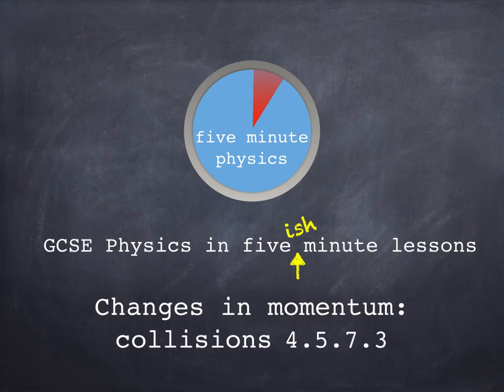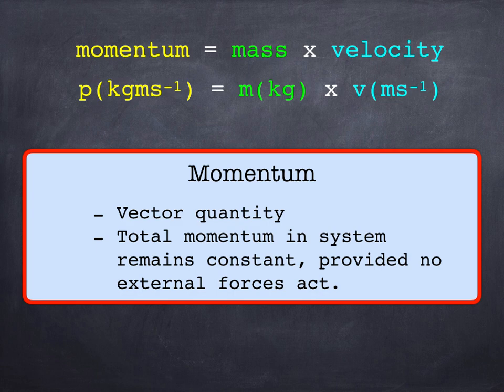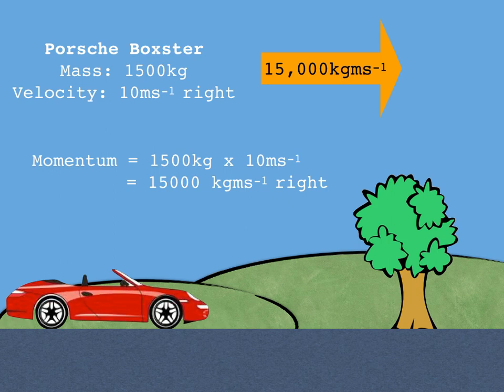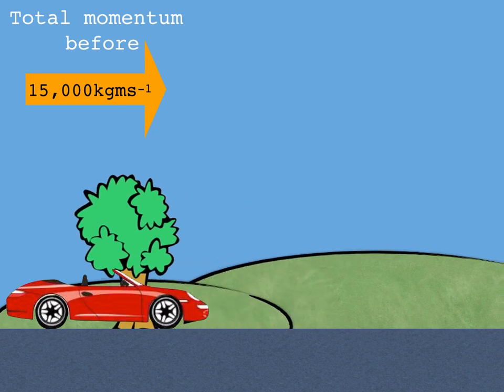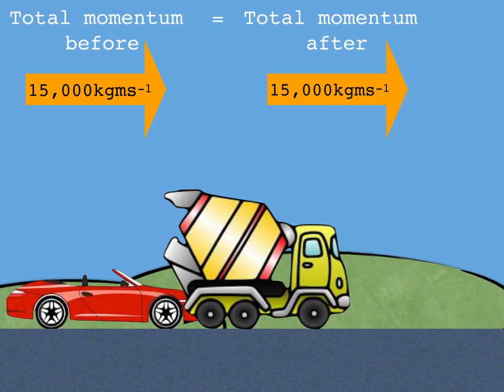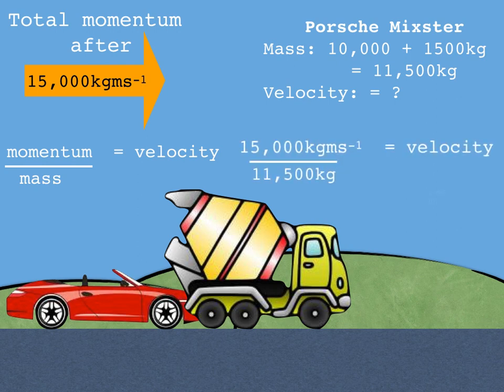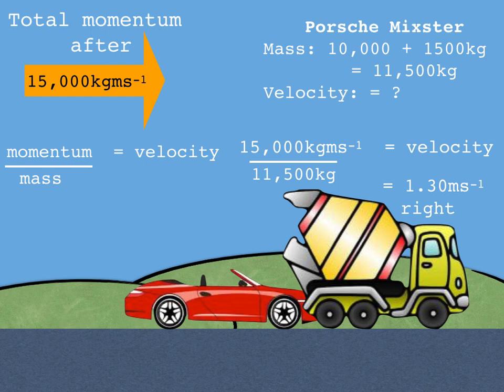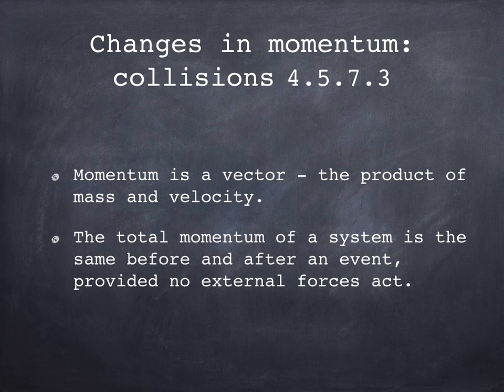GCSE Science: Physics: Conservation of momentum in collisions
Confused by collision calculations? Try this short guide from five minute physics. We don't just read out stuff you could find in a textbook - we explain things properly, just like a lesson. Watch it carefully, all the way through, and we're sure this video will help. If it does, and you'd like to see more videos, please consider buying buying us a coffee . Thanks!

 Perfect for science and physics GCSE, IGCSE, or high school physics. This exactly matches the AQA specification, but will be great whichever exam board you are with. It would also be helpful if you're studying AS physics as a basic introduction to collisions.

This video includes a worked example showing how to calculate the velocity after a simple collision using the conservation of momentum.